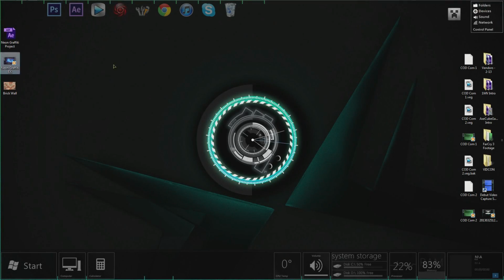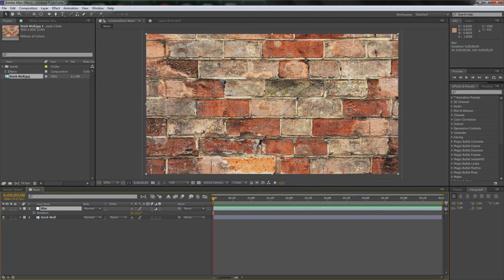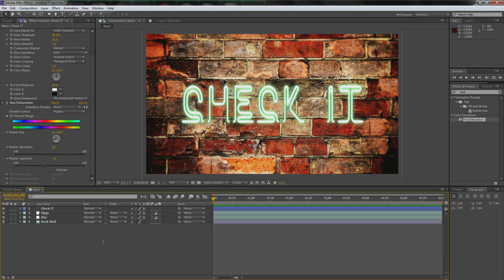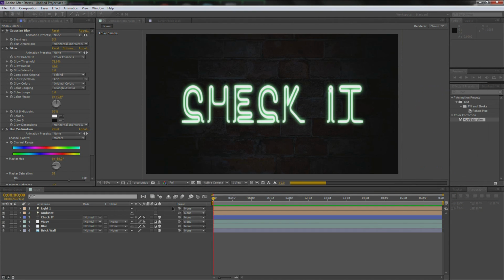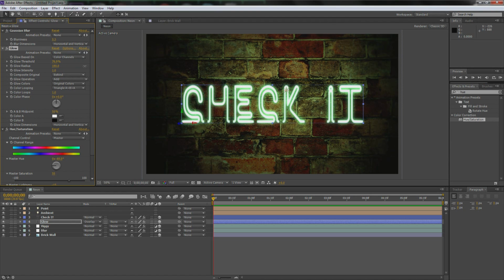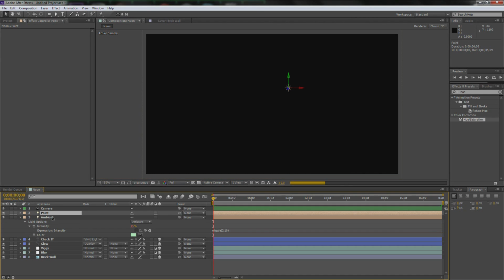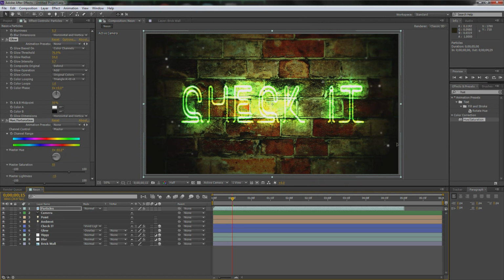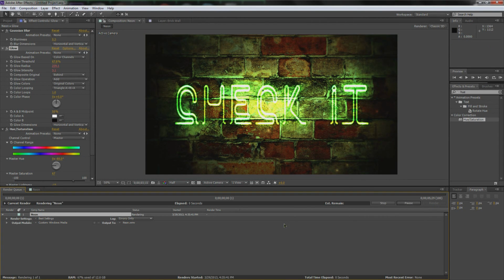Create a NEON Graffiti INTRO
Today, Eli teaches you how to do his made up effect: Neon Graffiti =)

Stuff Used:

Shure SM7B
Blue Icicle
AverMedia Live Gamer HD
After Effects
Sony Vegas